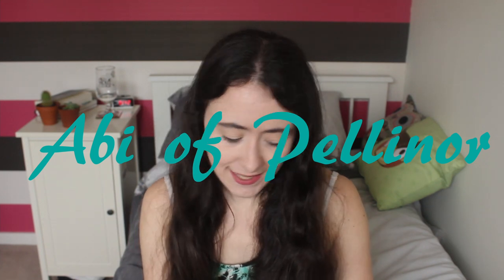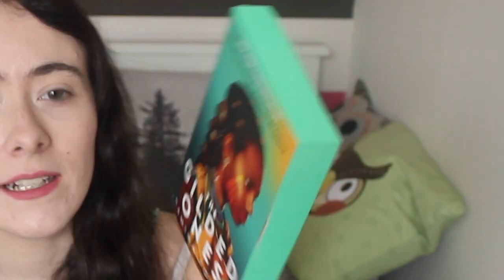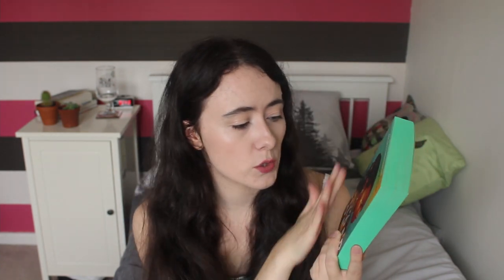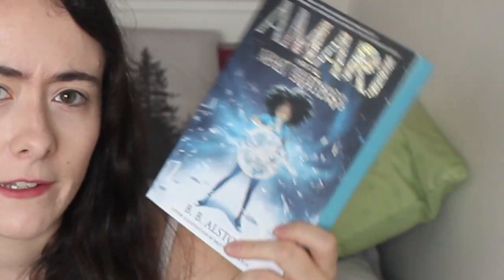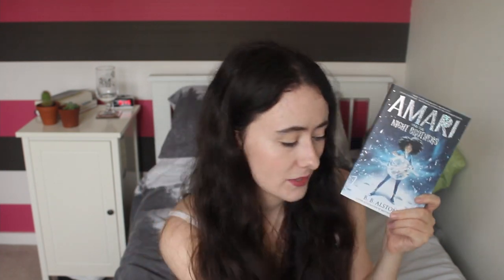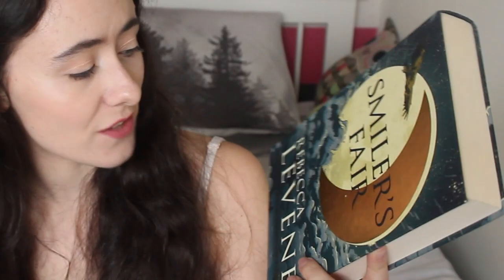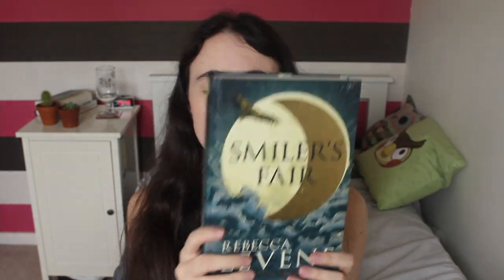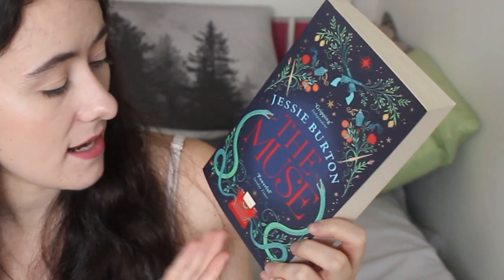Beautiful Book Covers on my TBR 📚[CC]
We all buy books after been swayed by a pretty cover, but which books still sat on your tbr (to be read) shelves are the most beautiful? I'm going through ten books on my tbr which I think have absolutely stunning covers!!

📚Books Mentioned📚:
Vox by Christina Dalcher
The Gilded Ones by Namina Forna
The Book of Mirrors by E.O. Chirovici
Amari and the Night Brothers by B.B. Alston
Rivers of London by Ben Aaronovitch
The Name of the Rose by Umberto Eco
The Strange Case of the Alchemists Daughter by Theodora Goss
Smiler's Fair by Rebecca Levene
The Muse by Jessie Burton
The Essex Serpent by Sarah Perry

🔐Trigger Warnings🔐:
Vox: misogyny, homophobia, conversion therapy (mentioned), electrocution, religious bigotry, self harm, gun violence, torture, suicide attempt, animal cruelty, forced institutionalisation, medical content, mention of rape

The Gilded Ones: The following warning is found in the book: "The Gilded Ones includes scenes of violence, including some graphic violence, which some readers may find distressing. Additional trigger warnings: death, disownment, loss of a parent/loved one, mutilation, paedophilia, rape, starvation, trauma, torture

The Book of Mirrors: mental illness, suicidal thoughts, abortion, murder

Amari and the Night Brothers: abandonment, abuse, bullying, character death (off-page, including parental), disappearance, discrimination/prejudice, racism

Rivers of London: alcohol, alcoholism (mentioned) , blood, bones, car accident (mentioned), death, decapitation, drugs, gore, hallucinations, misogyny, murder, occult, profanity, racism, sexism, violence

The Name of the Rose: misogyny, homophobia, racism, xenophobia, description of corpses

The Strange Case of the Alchemists Daughter: animal cruelty, confinement, child abuse, murder, mutation of the human body, misogyny, torture Foundation: child abuse, death, violence, alcohol, trafficking, ableism, suicidal thoughts, miscarriage

Smiler's Fair: rape, child abuse, child death, torture

The Muse: sexism, racism, sexual content

The Essex Serpent: domestic, emotional and physical abuse, ableism, animal death, death, mental illness, terminal illness, suicide attempt, infidelity, toxic relationship, grief